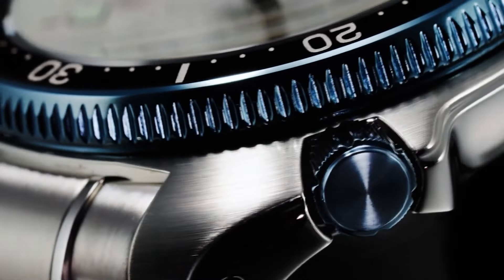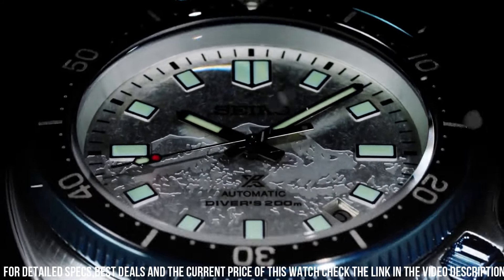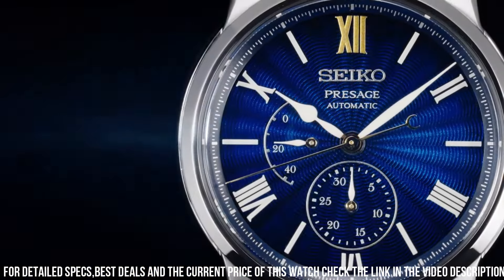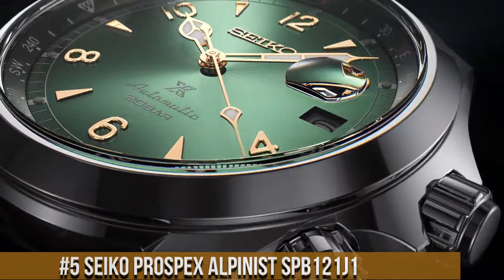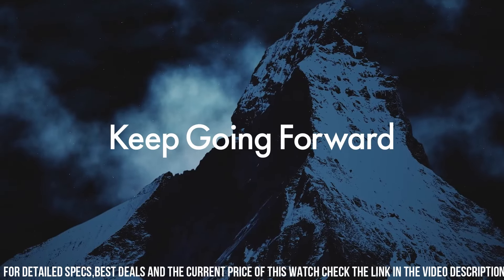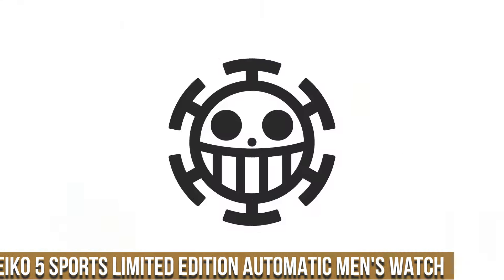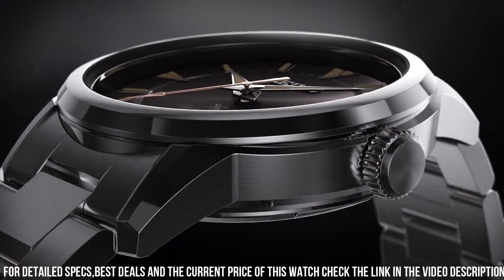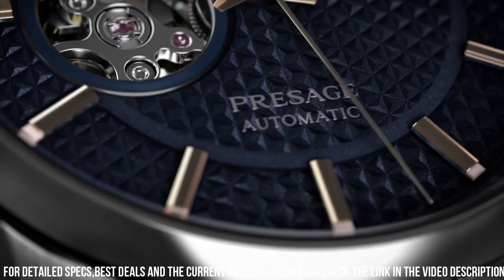Top Best Seiko Watches 2025: Which One Is Best?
Are you looking for the best Seiko Watches 2025? If you don't have time for the details, here are the top 8 best Seiko Watches in this video.

10. Seiko Prospex 1968 Mechanical Diver's Modern Re-interpretation GMT PV SPB381

09. Seiko Presage Craftsmanship Series Arita Porcelain Dial Limited Edition

08. Seiko Prospex 1970 Diver’s Modern Re-interpretation The Naomi Uemura Limited Edition PV

07. Seiko Prospex Craftsmanship Series Shippo Enamel Dial Limited Edition

06. Seiko Prospex Speedtimer - SRQ037

05. Seiko Prospex Alpinist SPB121J1

04. Seiko Prospex Alpinist SPB155J1

03. Seiko 5 Sports Limited Edition Automatic Men's Watch

02. Seiko Prospex Alpinist PV SPB243J1

01. Seiko Presage Sharp Edged Series SPB311

Proper Watches is a participant in the Amazon Services LLC Associates Program, an affiliate advertising program designed to provide a means for sites to earn advertising fees by advertising and linking to Amazon.com. As an Amazon Associate, I earn from qualifying purchases.